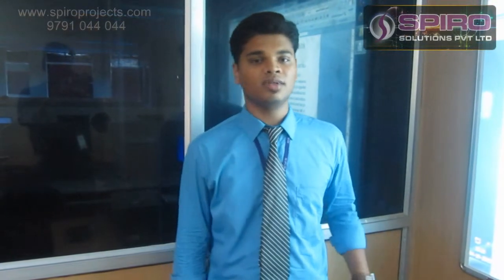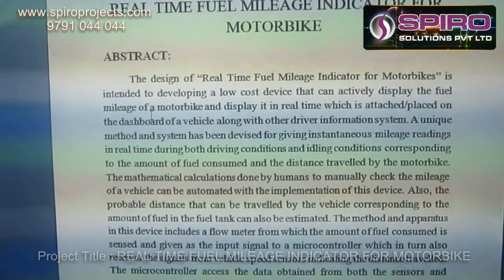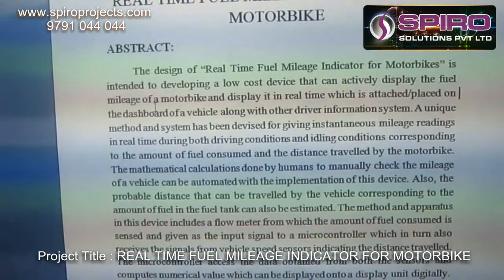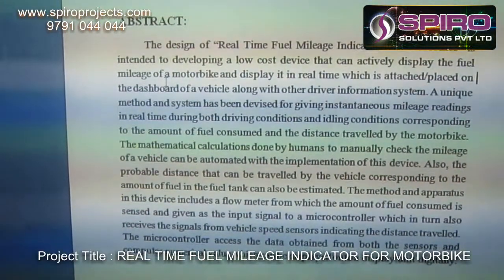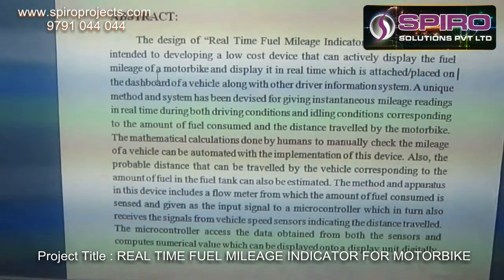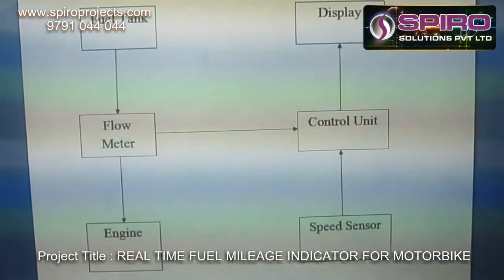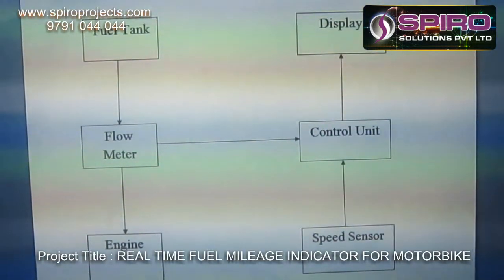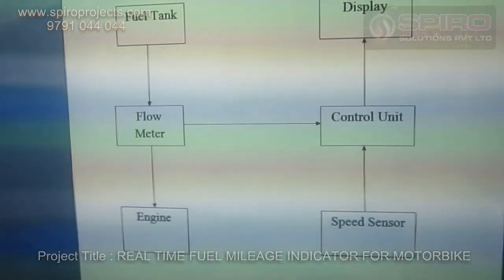REAL TIME FUEL MILEAGE INDICATOR FOR MOTORBIKE